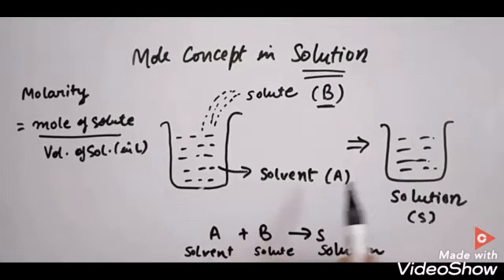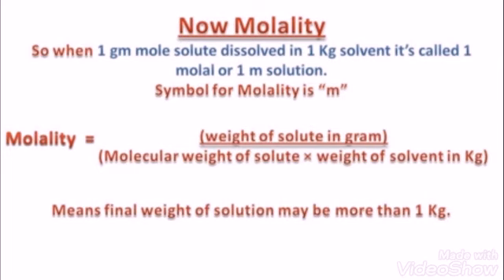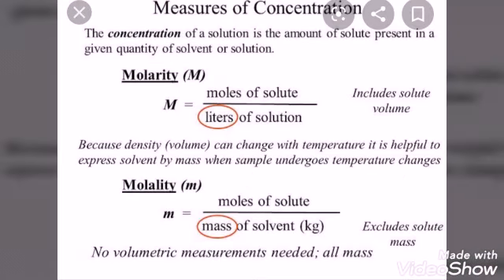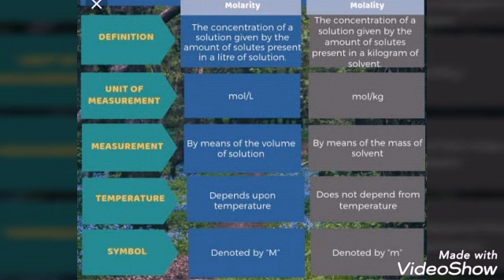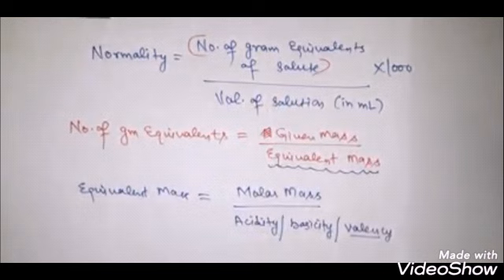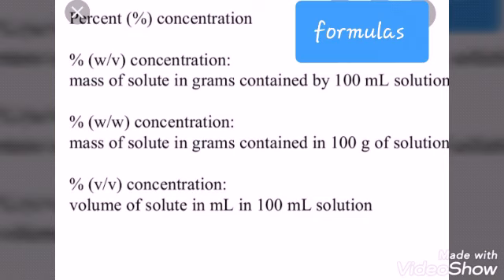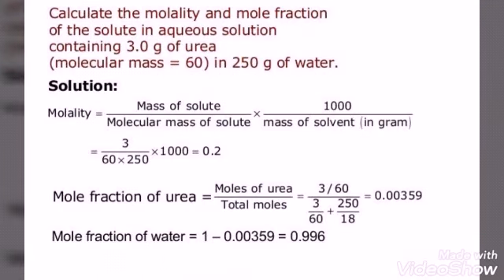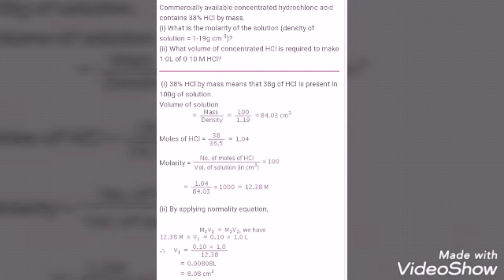Molarity molality normality formulas part2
Easier methods to grasp 11th basic concepts in chemistry